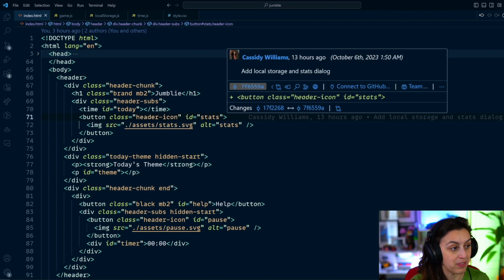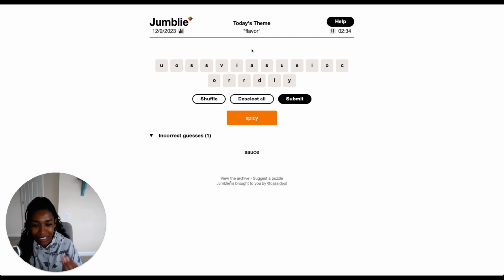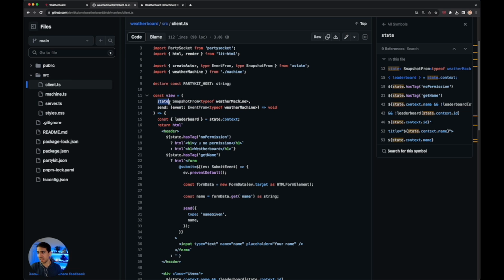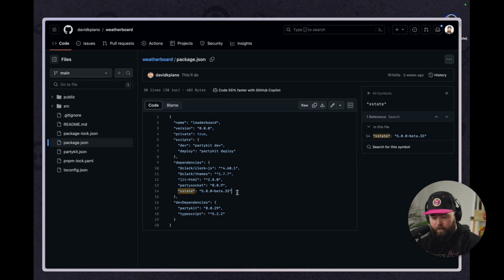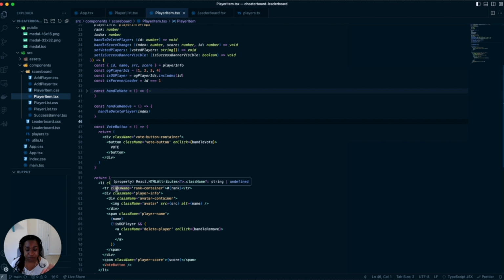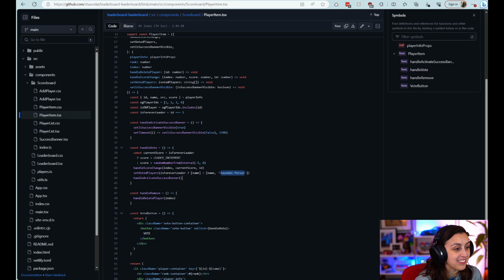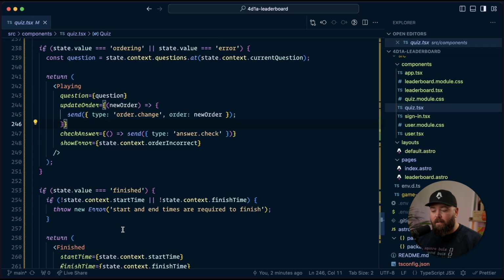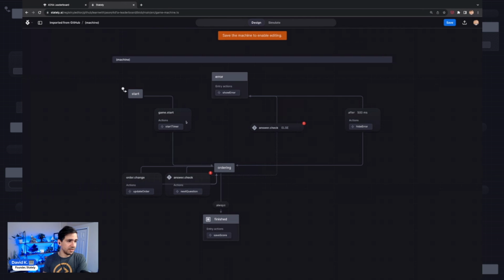Build a custom leaderboard web app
Build an app that has a leaderboard! 4 web devs built their own app based on this prompt. See what they built and watch their reactions to each other's work in the next installment of this series.

Chapters:

00:00 Prompt and dev intros
01:01 Cassidy Williams
04:00 Reactions to Cassidy's app
06:34 David Khourshid
08:57 Reactions to David's app
11:13 Shaundai Person
13:08 Reactions to Shaundai's app
14:56 Jason Lengstorf
17:38 Reactions to Jason's app
19:57 What should we build next?